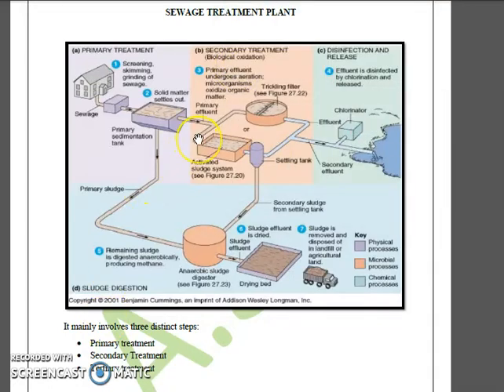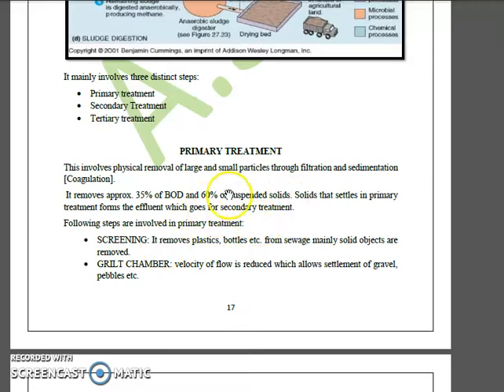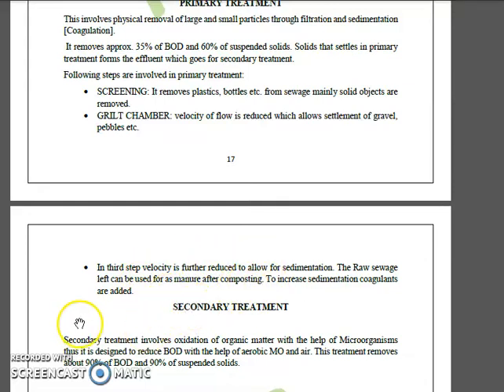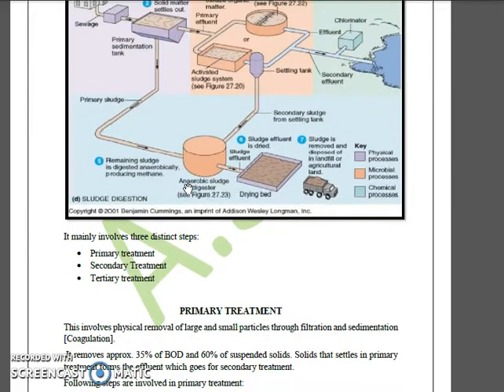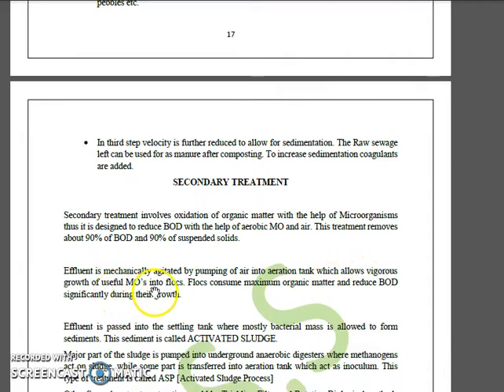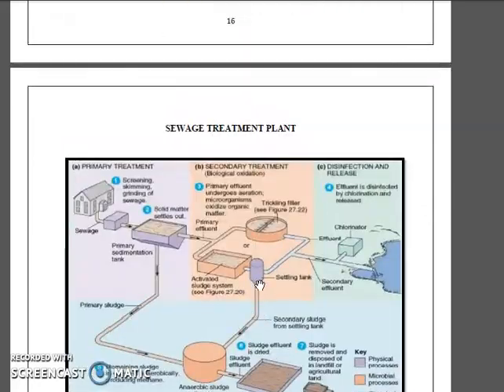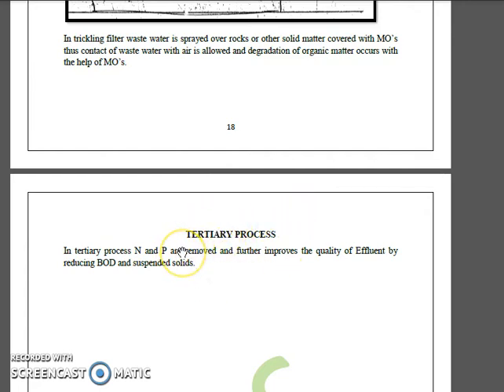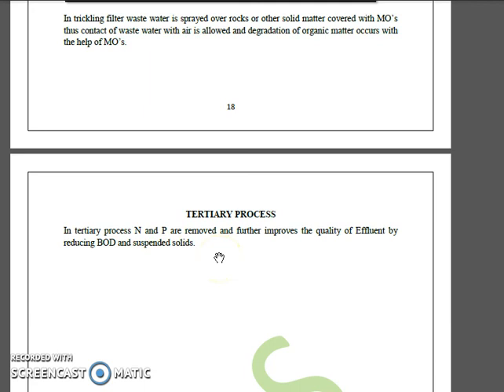SEWAGE TREATMENT PLANT